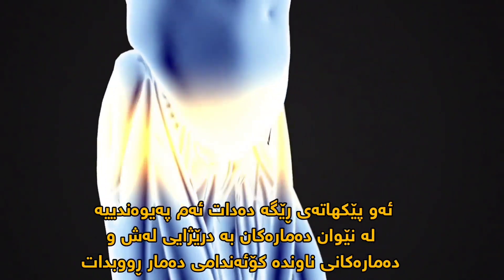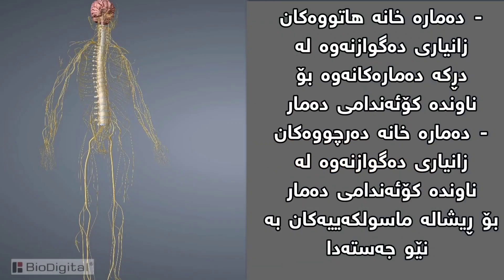The Nervous System - كـۆئـه‌ندامـی ده‌مـار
کۆئەندامی دەمار
 تۆڕێکی ئاڵۆزی خانەکانن، کە پەیوەندییان لەنێوان هەیە، چالاکییە بیر و هۆشی و لەشییەکان کۆنترۆڵ دەکات. وە هاوسەنگی ناوەکی دەپارێزێت. فرمانی دەمارە کۆ ئەندام چاودێریکردنی وەڵامدانەوەی دەوروبەری ژینگەیی ناوەوە و دەرەوەیە، کە ئەمەش بەندە لەسەر گواستنەوەی دەمارە ڕاگەیاندن لە دەمارەخانەدا، وە لەدەمارە خانەیەکەوە بۆ خانەیەکی تر.